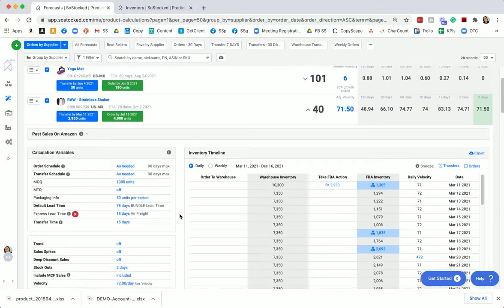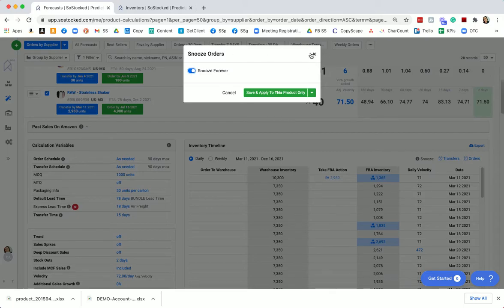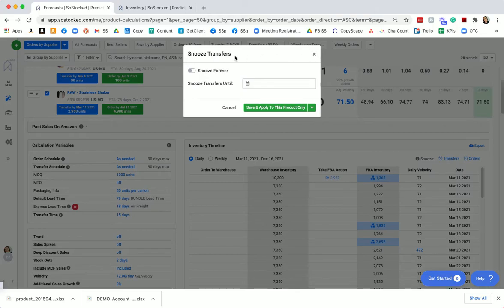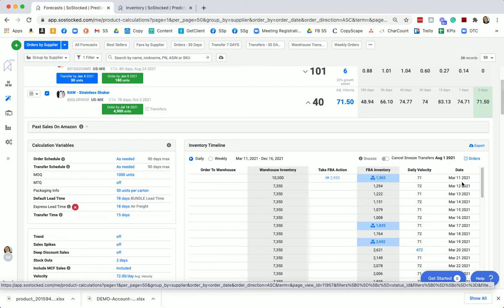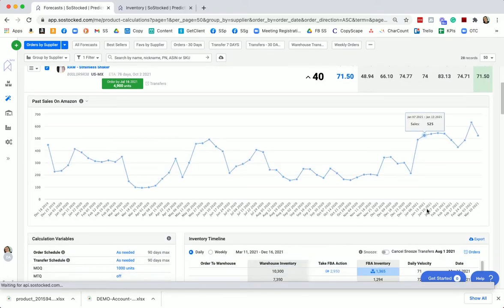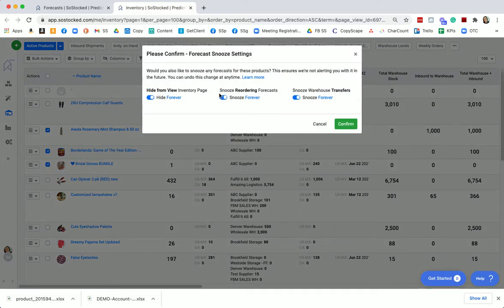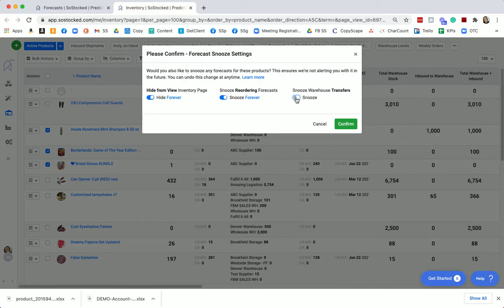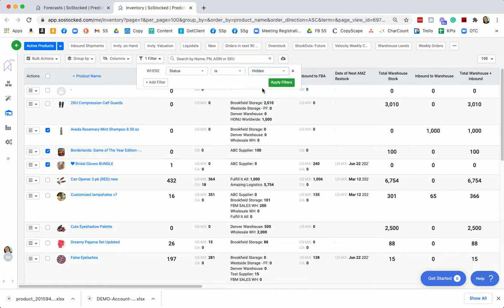Using the Snooze Feature to Snooze Orders and Transfers